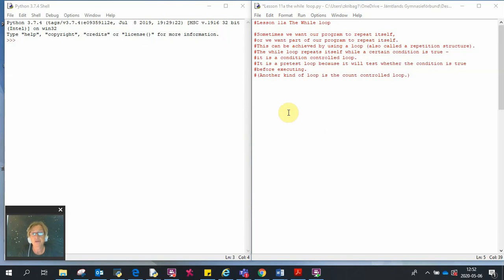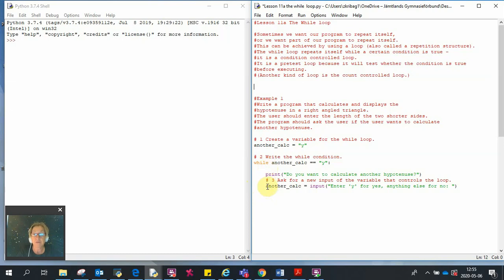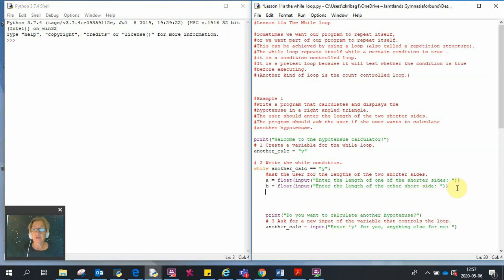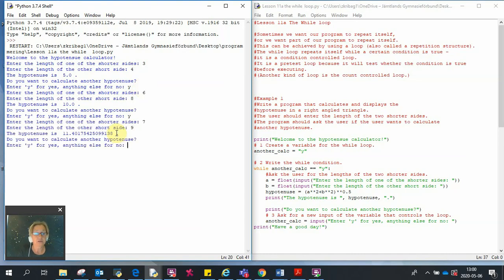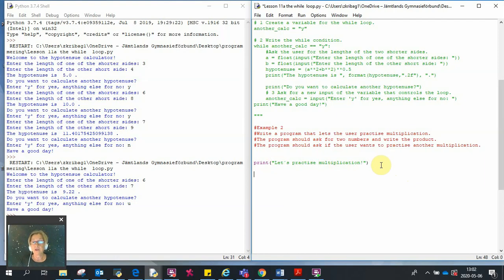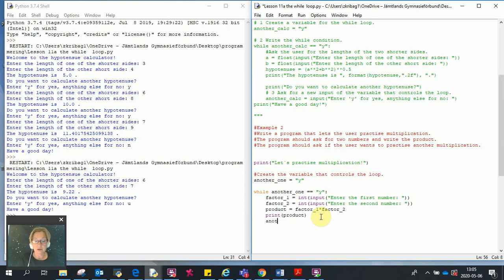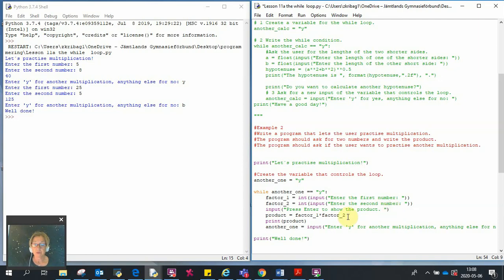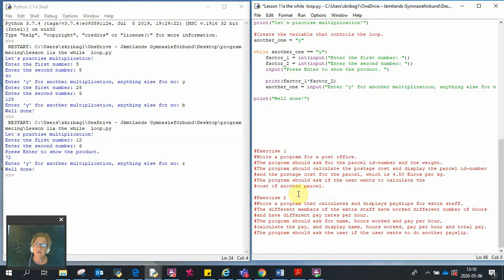Lesson 11a the while loop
Python for beginners - basic examples of how to use the while loop.